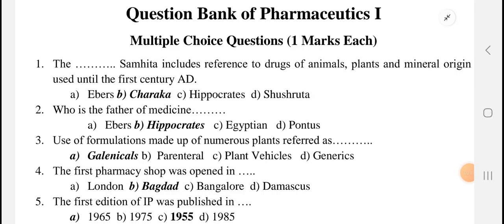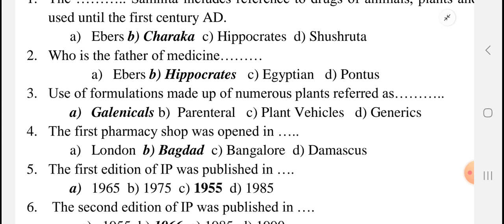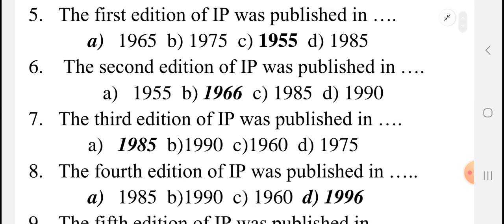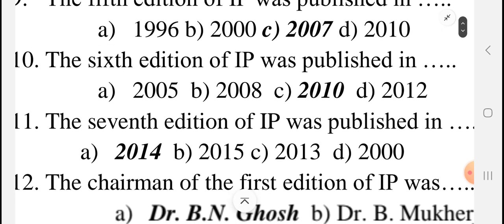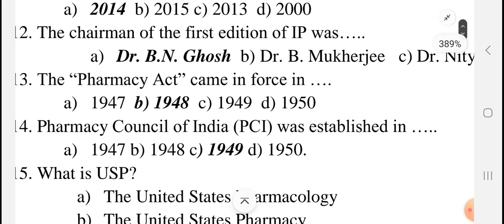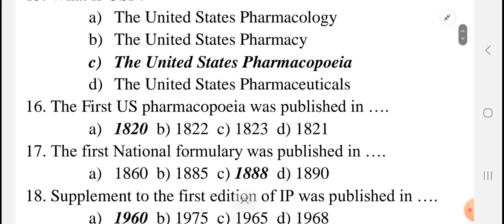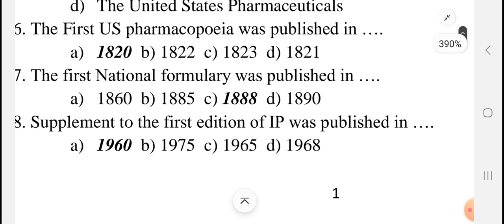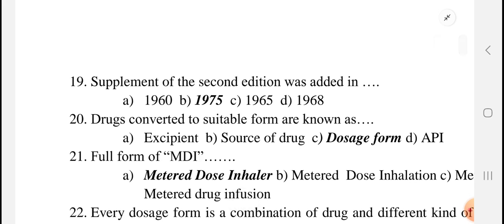Important MCQs in pharmaceutics series. Winter 2024 examination, MSBTE Exam, For OTOs preparation